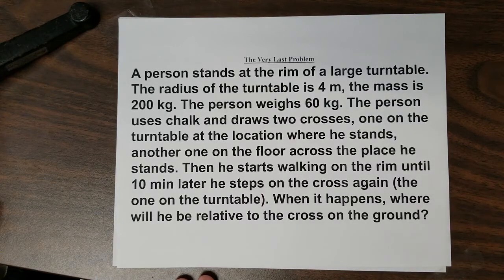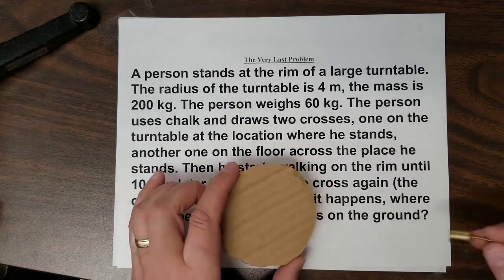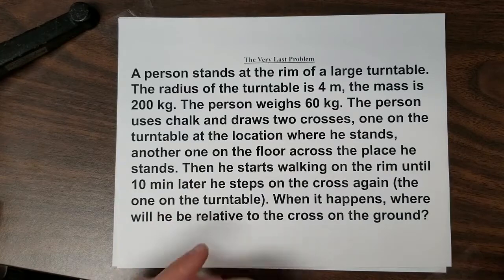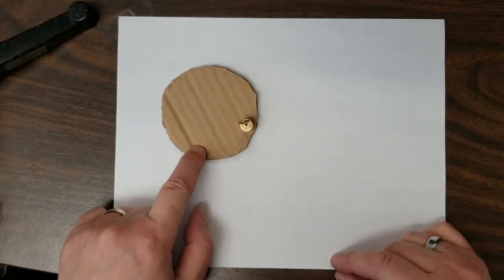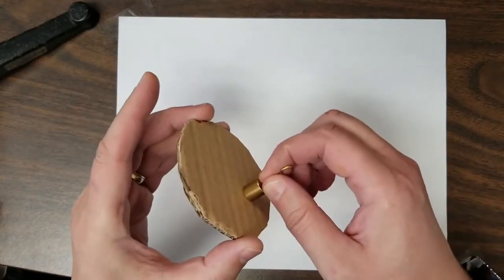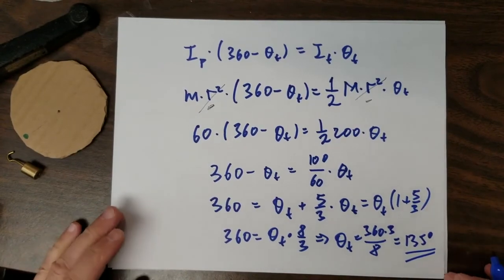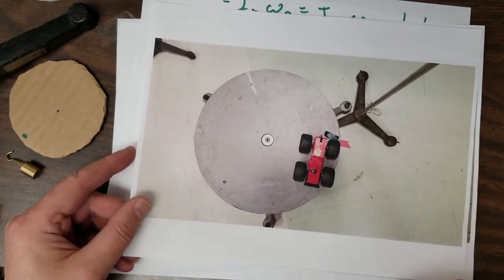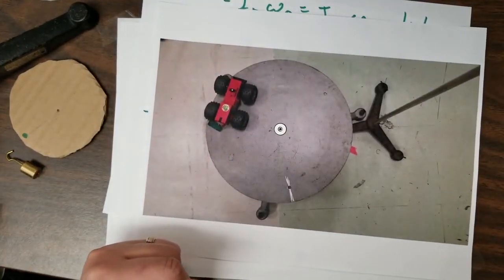Walking on a turntable problem